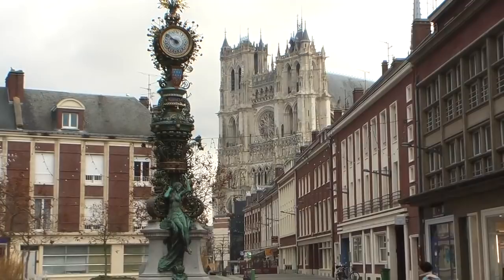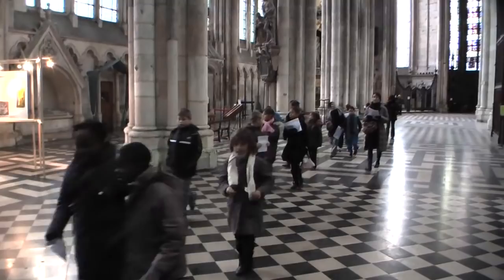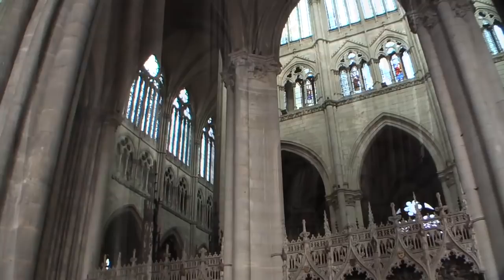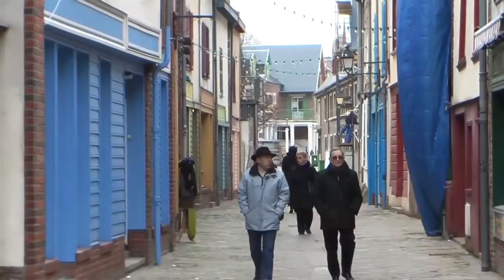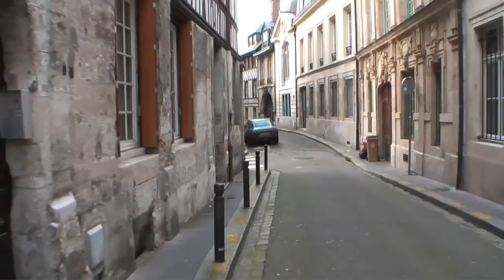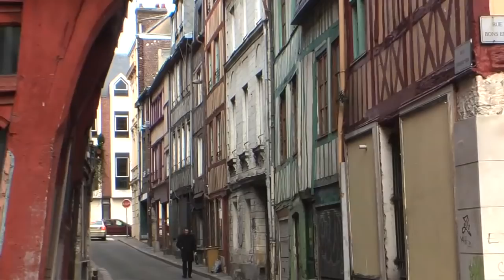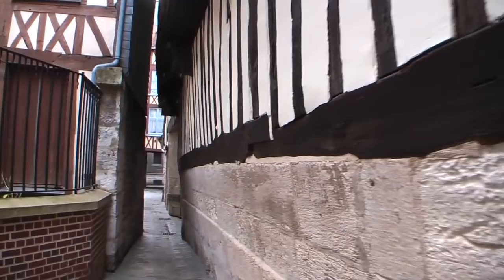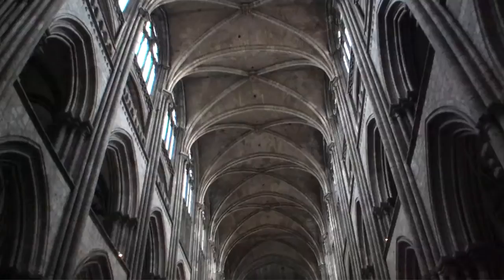Amiens & Rouen, Normandy, France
An easy day-trip by train north of Paris will bring you to the cathedral towns of Amiens and Rouen, the gem of Normandy.  Amiens has an attractive  pedestrian zone running through the modern downtown, and an interesting, if small, Old Town, but it is the cathedral we have come to see  the largest gothic cathedral in France, the land that invented this enduring form.  Not only large, but perfect in form with all the standard gothic design you could hope for.
From here we continue by train to nearby Rouen, which has the largest collection of half-timbered medieval buildings in France.  Easy to explore on foot, start out from the train station and keep on going through one historic lane after another.  Here too you will find a famous cathedral but in this case the town itself is the main attraction, its narrow streets lined with thriving shops and historic monument, including the place where Joan of Arc was burned at the stake.  Photographed during the Christmas season when tykes are skating in the main square and colorful lights line the shop fronts, this is a special time and place to enjoy.